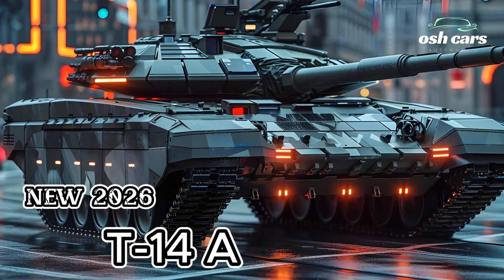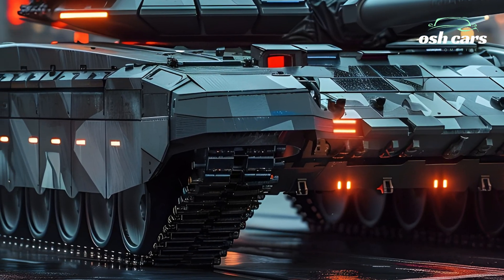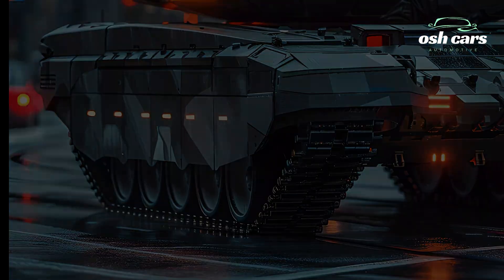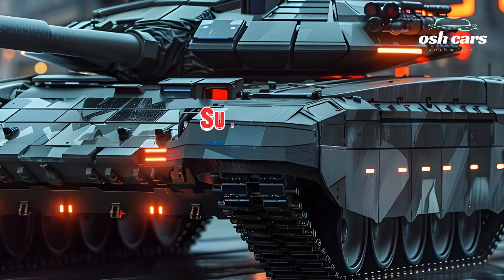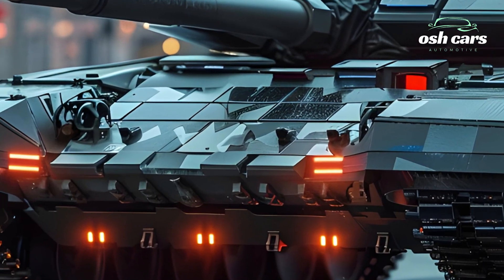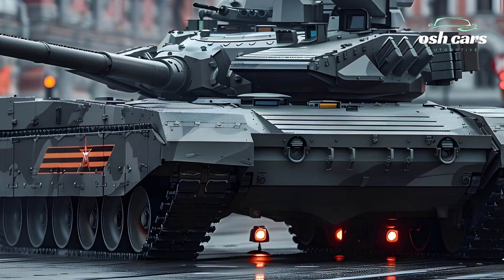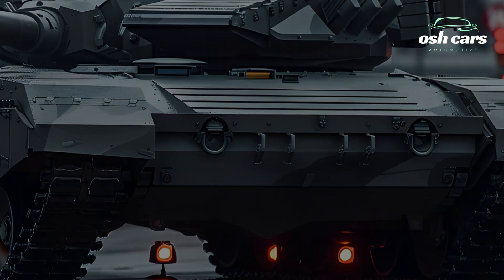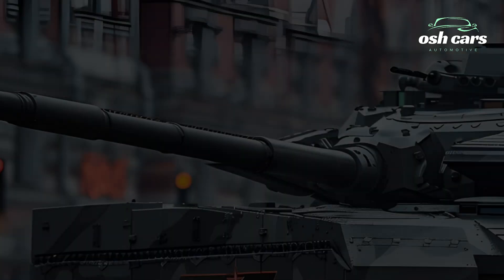Exploring the 2026 T-14 Armata: Advanced Armor and Unmatched Firepower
The **2026 T-14 Armata** stands at the forefront of modern tank design, blending advanced armor technology with unmatched firepower to redefine the standards of armored warfare. As a product of Russia's ambitious Armata Universal Combat Platform, the T-14 introduces a host of innovations that set it apart from traditional main battle tanks, making it a formidable presence on the battlefield.

At the core of the **T-14 Armata** is its advanced 125mm 2A82-1M smoothbore cannon, capable of firing a variety of ammunition, including armor-piercing rounds, guided missiles, and thermobaric shells. This gun offers superior range, accuracy, and firepower, enabling the T-14 to engage and neutralize both armored targets and fortifications with precision. The autoloading mechanism further enhances the tank's rate of fire, allowing for rapid engagement of multiple targets.

The tank’s defensive capabilities are a key highlight, featuring the cutting-edge **Afghanit** active protection system (APS), which detects and intercepts incoming projectiles, including anti-tank guided missiles and rocket-propelled grenades. The **T-14 Armata** is also equipped with advanced composite and reactive armor, providing robust protection against a wide range of threats. Its unmanned turret design adds another layer of safety for the crew, who are housed in an armored capsule within the hull, reducing exposure to direct hits.

Mobility and situational awareness are significantly enhanced in the **2026 T-14 Armata**. Its powerful diesel engine and advanced suspension system offer exceptional speed and agility across various terrains, ensuring that the tank can maneuver effectively in both offensive and defensive operations. The inclusion of state-of-the-art sensors, including radar and thermal imaging, grants the T-14 unparalleled situational awareness, allowing for precise targeting and enhanced battlefield intelligence.

Internally, the **T-14** boasts a highly modernized command and control system, facilitating seamless communication and coordination with other units. The digital battlefield management system integrates real-time data, providing commanders with a comprehensive view of the operational environment, which is crucial for making informed tactical decisions.

The **2026 T-14 Armata** represents a significant leap forward in tank technology, combining lethal firepower, advanced protection, and superior mobility. As a key asset in modern armored warfare, the T-14 not only enhances the capabilities of ground forces but also sets a new benchmark for future tank development, embodying the next generation of combat-ready armored vehicles.